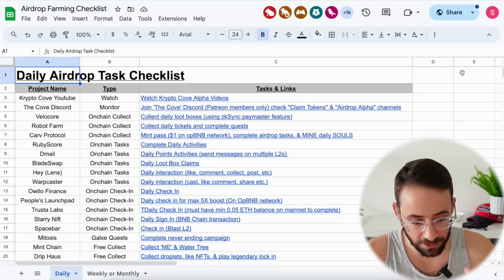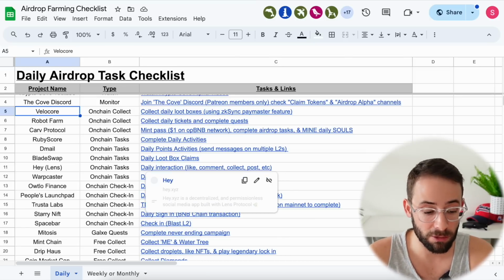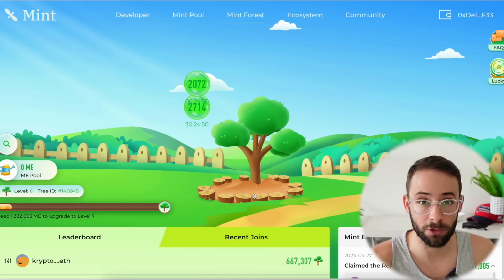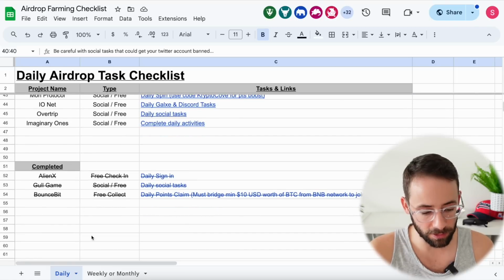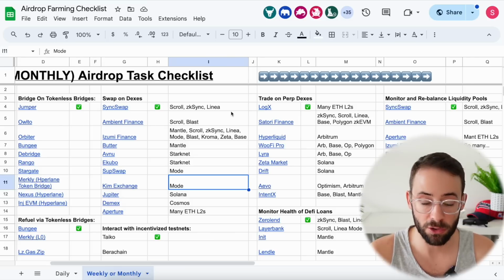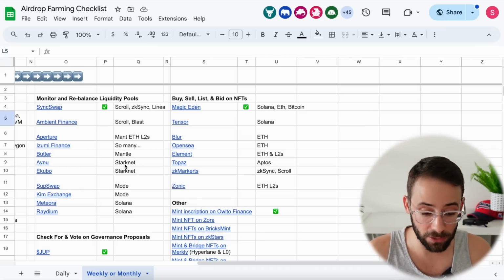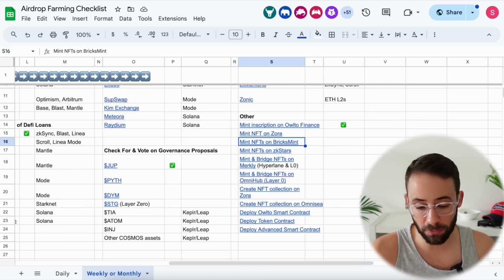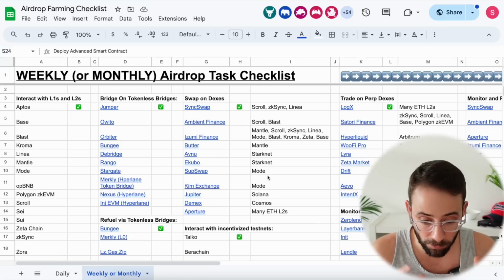ULTIMATE Airdrop Farming Checklist [100+ Airdrops]